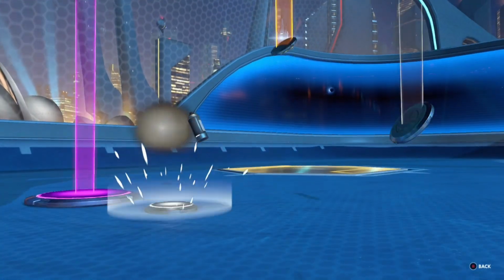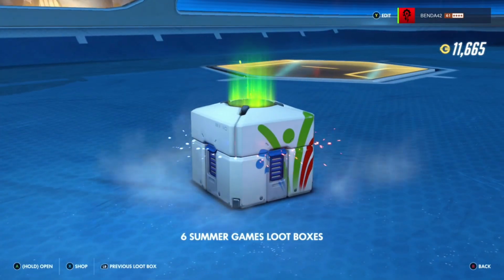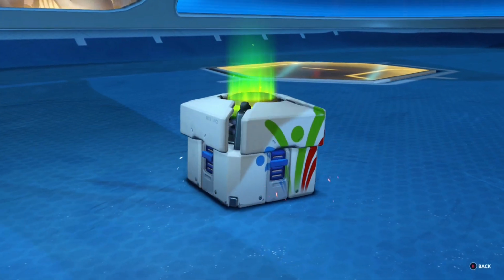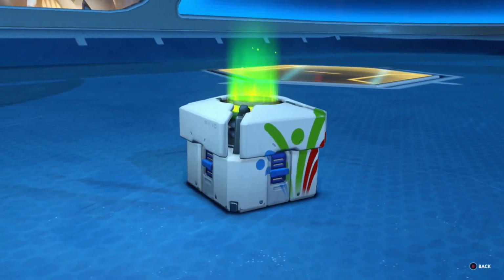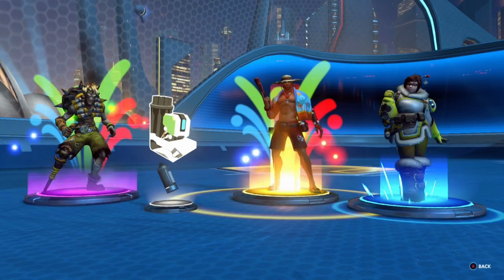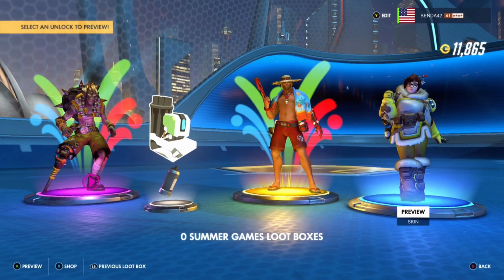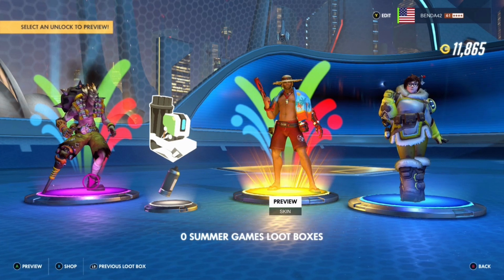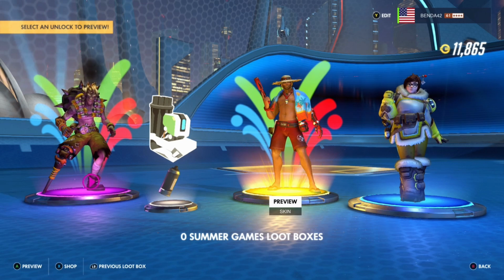Overwatch- Opening 10 Summer Games Loot Boxes!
Overwatch Summer Games 2017 loot boxes